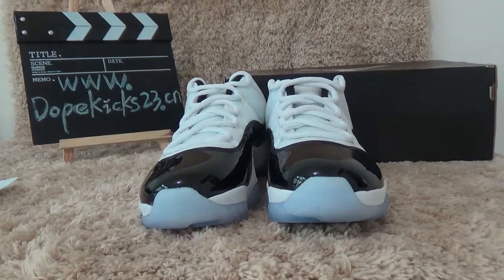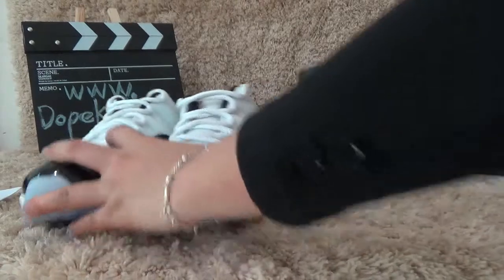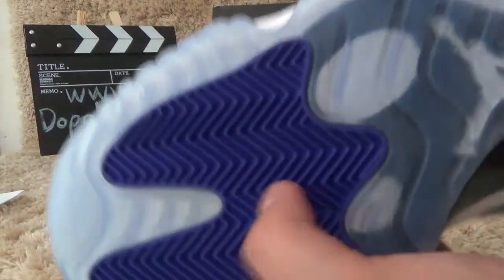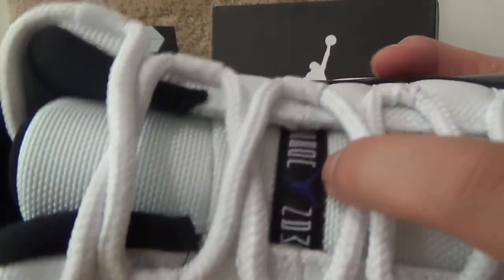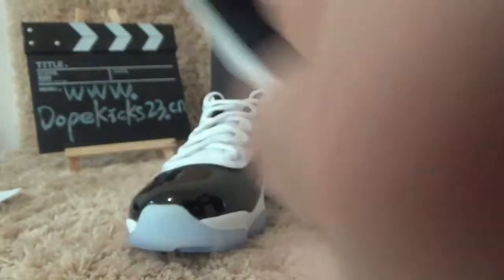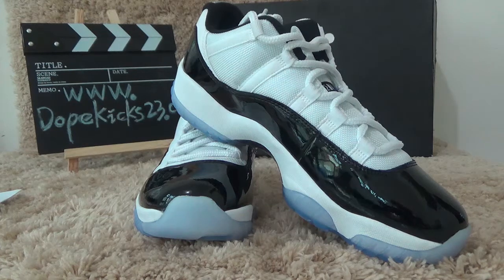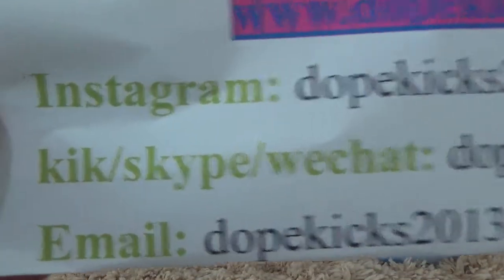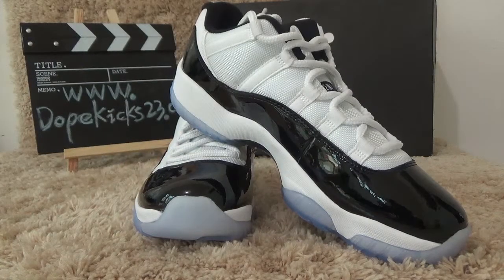authentic air jordan 11 low concord dopekicks23.cn